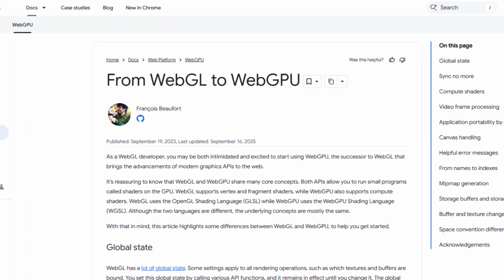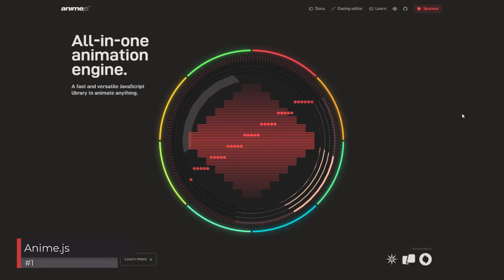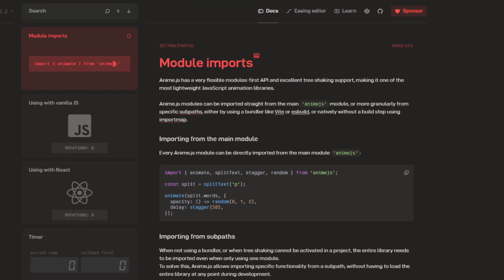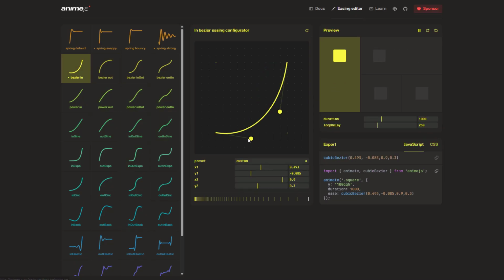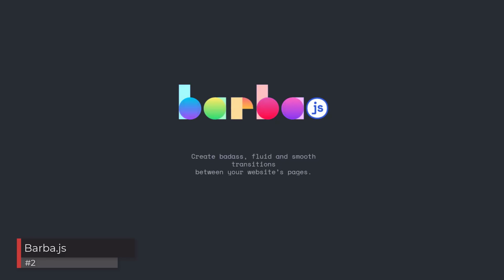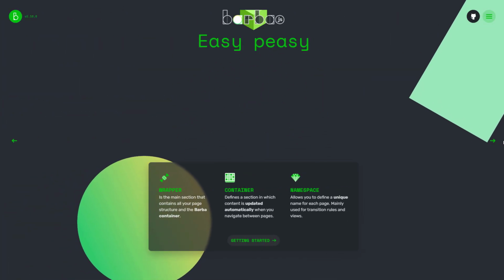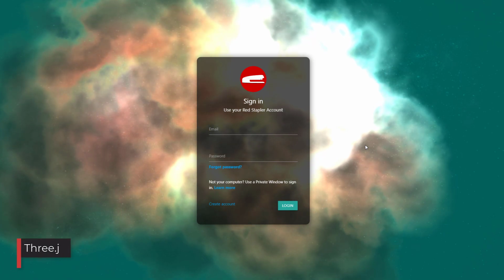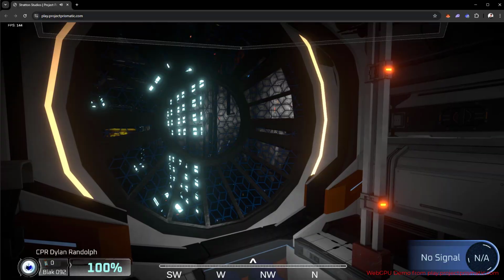Top 5 Javascript Effect Libraries in 2026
Frontend development is moving fast! In 2026, the shift to WebGPU and the democratization of premium tools like GSAP have completely changed the landscape. In this video, I’m breaking down the top 5 libraries you need to build high-performance, cinematic, and smooth web experiences.

Whether you're looking for lightweight physics with Anime.js or high-end 3D rendering with Three.js, these are the tools that will keep your portfolio relevant this year.

🔥 Featured Libraries:

Anime.js v4 – The modular comeback with new physics-based systems.
Barba.js – SPA without React and the new View Transitions API.
Three.js –From WebGL to WebGPU for insane 3D performance.
GSAP – Why the industry leader is now FREE for everyone.
Theatre.js – How to "direct" your 3D scenes visually without hard-coding.

0:00 Intro: State of Frontend in 2026
0:20 Anime.js v4: Modular Physics
1:16 Barba.js: Smooth Page Transitions
2:29 Three.js: The WebGPU Era
3:28 GSAP: Industry Standard (Now Free!)
4:27 Theatre.js: The Visual Director